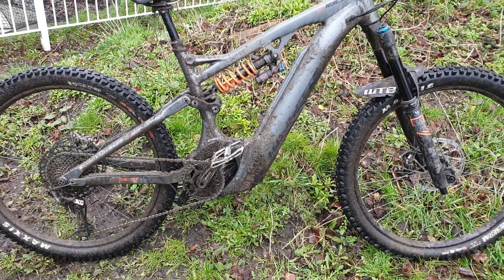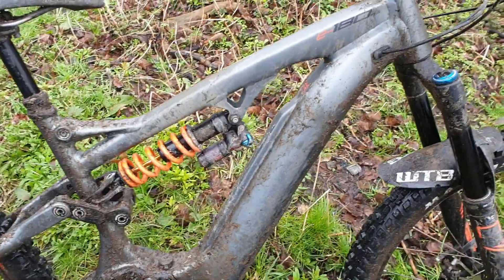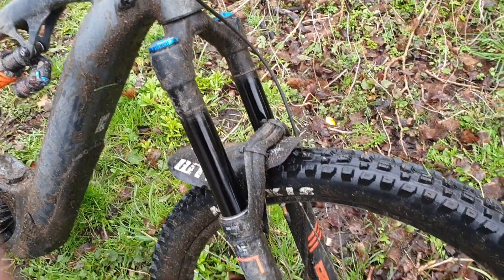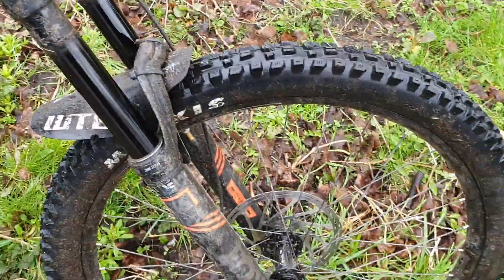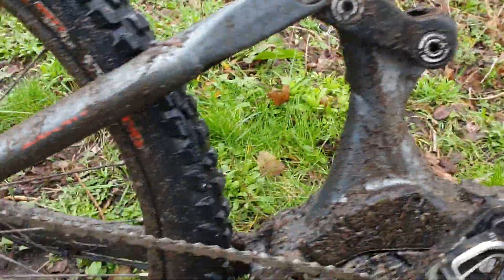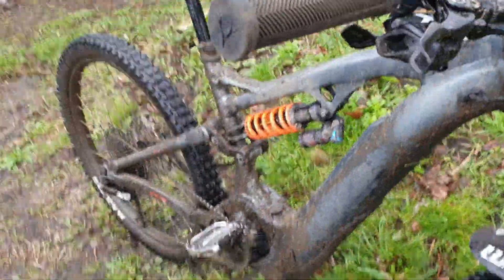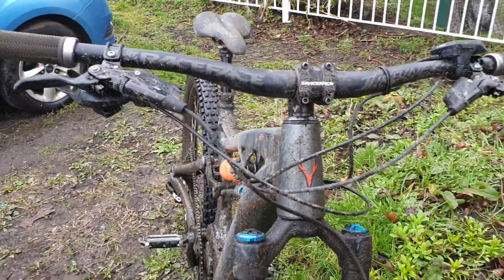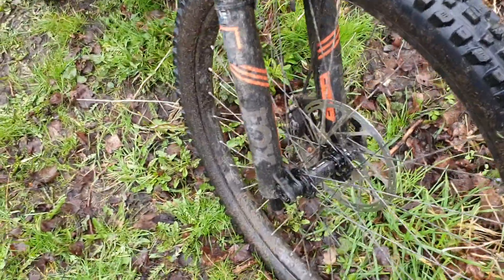Whyte E 180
Shes a beast of a bike... Trail Eater.